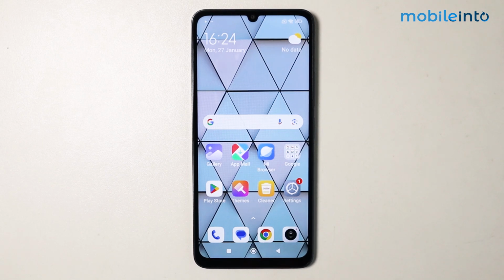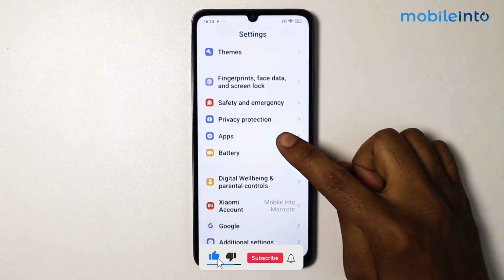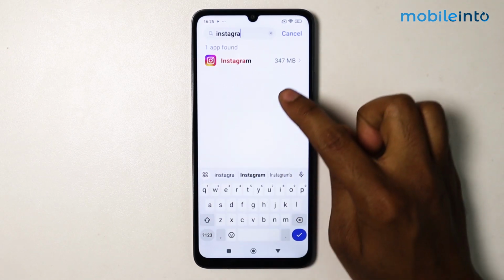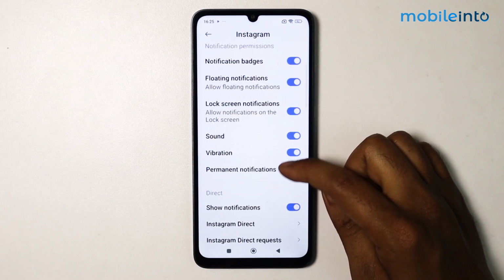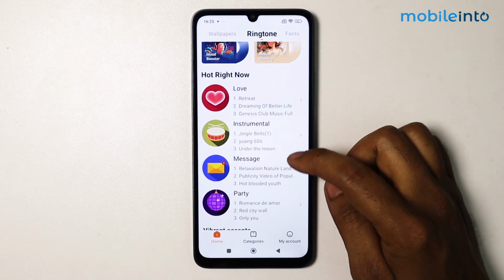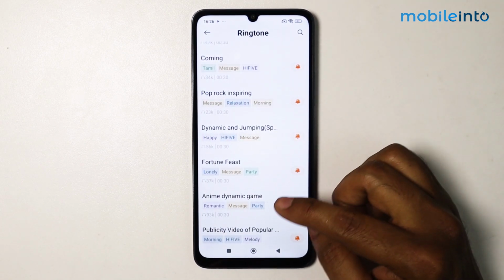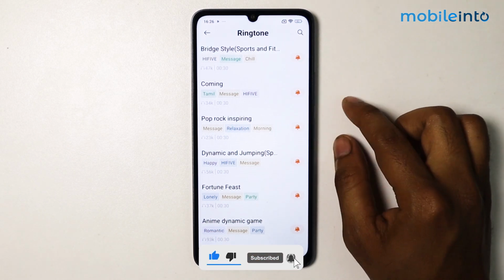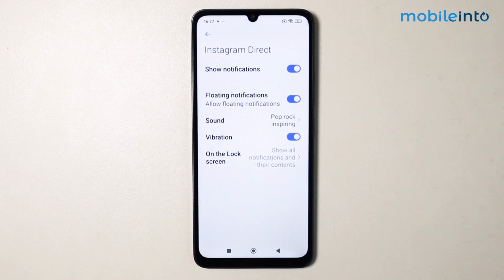(2026) Set Different Notification Sound for Each App on Any Android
How to set different notification sound for each app on any Android. To apply different notification sound for specific app on any android, follow these steps.